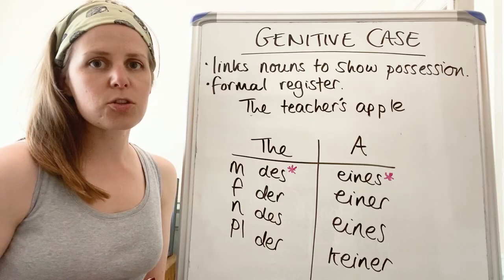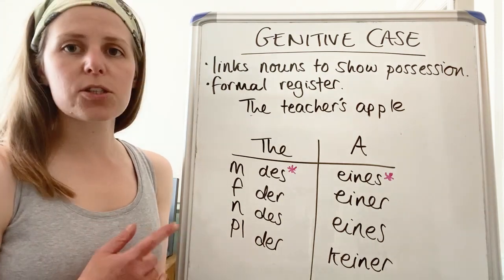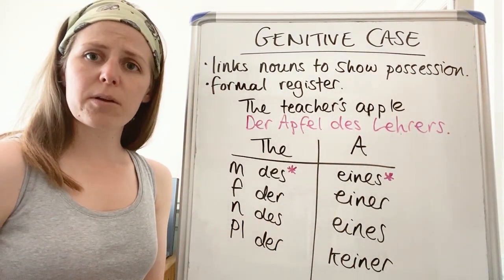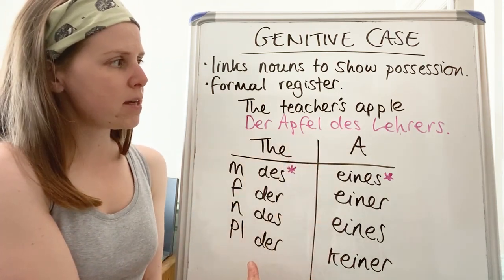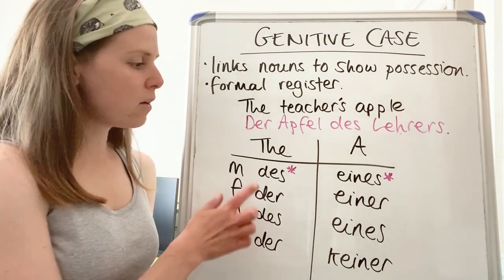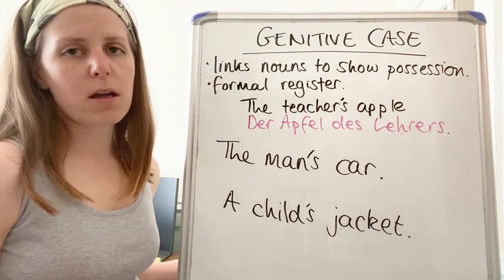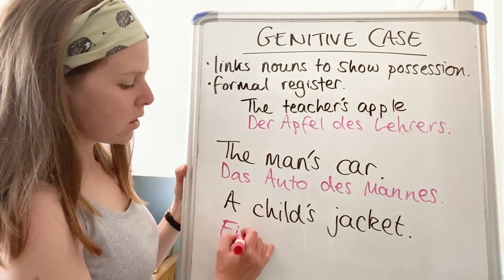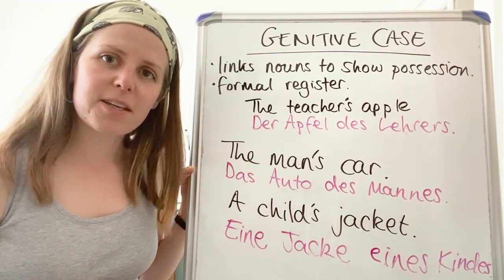Genitive Case - German Lesson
Mrs Rowe teaches you all about the genitive case.